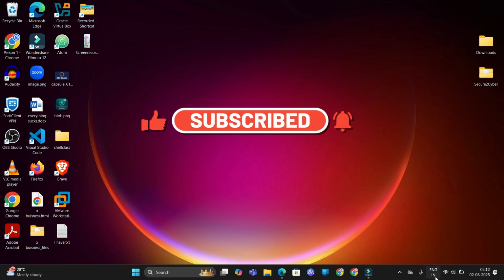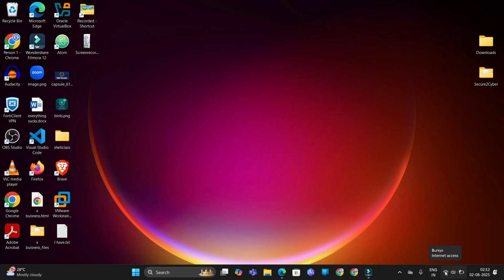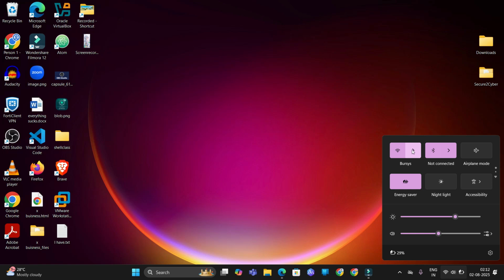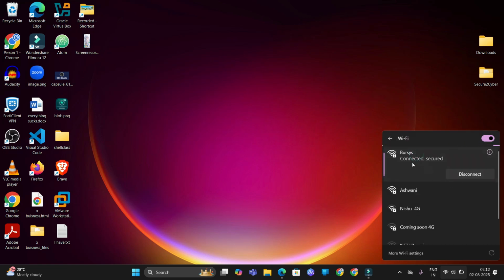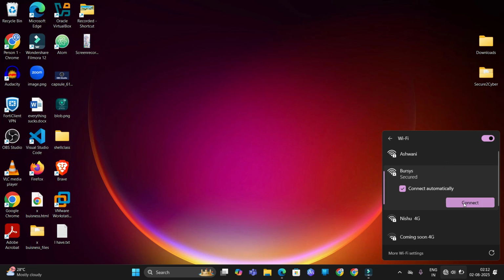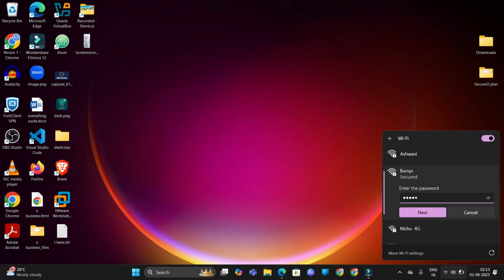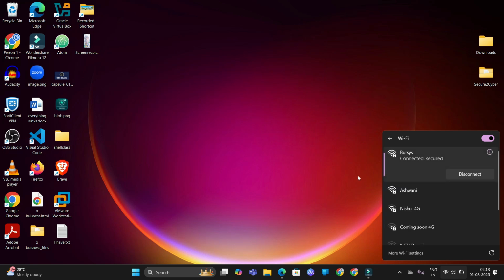How To Forget a Wi-Fi Network in Windows 10/11 | Remove Saved Wi-Fi Connections | Secure 2 Cyber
📡 How To Forget a Wi-Fi Network in Windows 10/11 | Remove Saved Wi-Fi Connections
📺 By Secure2Cyber

Want to remove a Wi-Fi network your PC keeps connecting to automatically? In this quick tutorial, learn how to forget a saved Wi-Fi network on your Windows 10 or Windows 11 computer. This helps fix connection issues, switch networks, or boost security.

🧩 In This Video, You’ll Learn:

How to forget a Wi-Fi network via Windows Settings

How to remove saved Wi-Fi networks using Command Prompt

What happens after forgetting a network

Bonus: How to re-connect to the network later

💡 Ideal for troubleshooting, switching routers, or clearing old connections from your device.